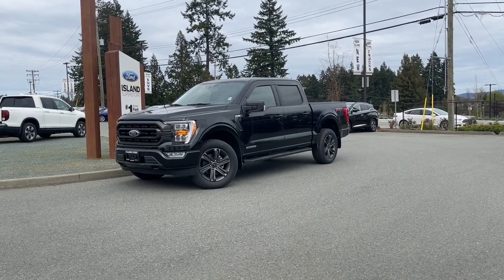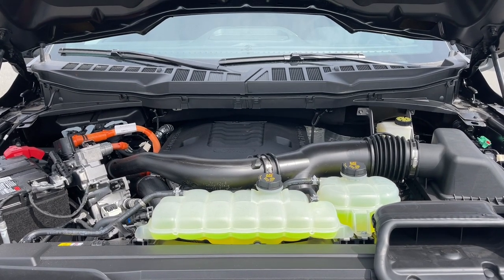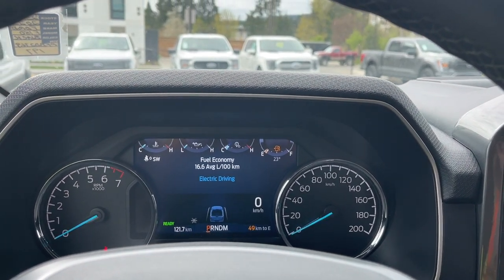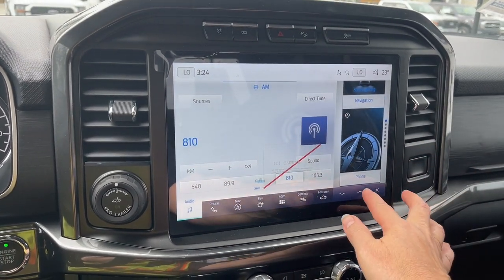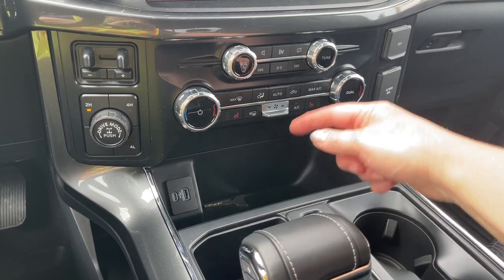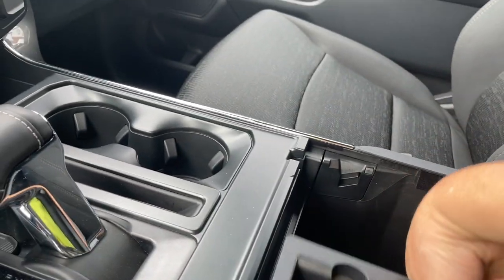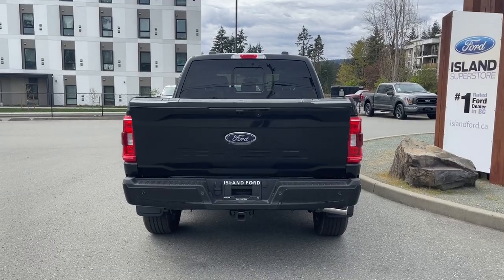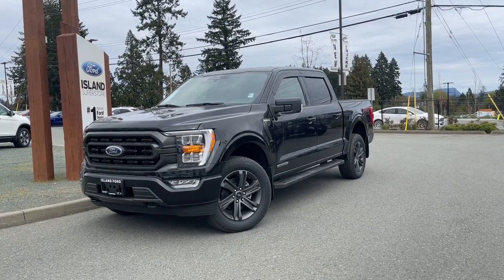2023 Ford F-150 XLT PowerBoost Full Hybrid + NAV, Power Rear Sliding Window Review | Island Ford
Come down today to check out this 2023 Ford F-150 XLT PowerBoost! The new 2023 F-150 XLT is on it's way in Carbonized Grey with Black Sport Cloth seats and seating for 5.  With a 5 1/2 foot box, tailgate step, The Max Trailer Tow package and Power adjustable pedals you're ready for work or play.  The FX4 Off Road package adds in Skid Plates and with the max trailer tow package that includes the Integrated Trailer Brake controller you can bring your toys along with confidence. The Sport Package adds in the sport cloth seats and centre console for more storage. A tailgate step and 20 inch dark Alloy wheels complete the look. The F-150 has been the number one selling truck in Canada for more than half a century because we make the important things standard. This includes power-assisted steering, engine block heater, an electronic parking brake with auto hold, easy fuel capless fuel-filler, removable tailgate with lock, trailer sway control, FordPass connect with 4G LTE wifi hotspot for up to 10 devices (see dealer for details), an 8-inch touch screen with SYNC 4, and apple carplay and android auto compatibility, as well as 911, assist. and a rearview camera.   Your Vehicle is equipped with FordPass Connect which allows you to utilize the Ford Pass app to securely lock and unlock your vehicle as well as other features from the app. Additionally it provides connectivity to WIFi Hotspot for up to 10 devices (Data charges apply, see dealer for details).
Equipped with the PowerBoost hybrid, the twin-turbo gas V-6 engine is assisted by a 35-kW electric motor (that's equivalent to 47 horsepower, per Ford) that lives inside a special version of the automaker's 10-speed automatic transmission. The electric motor is fed by a liquid-cooled 1.5-kWh battery mounted underneath the truck, in a location that does not sacrifice any interior or cargo bed space. And make no mistake, the PowerBoost system represents a "full hybrid" setup, the F-150's electric motor can more directly contribute to the truck's forward motion has a motor/generator on its engine's accessory belt in place of a conventional alternator that is linked to a 48-volt electrical system (with a 0.4-kWh battery). The motor can gently assist the engine (again, via the accessory belt drive, which is spun off the crankshaft pulley) when pulling away from a stop and capture energy wasted during braking to deliver extended engine-off capability while maintaining accessory power to save fuel in traffic. Best-in-Class conventional towing a maximum of 14,000 lbs, Best-in-Class payload a maximum of 3,325 lbs, The most towing offered by any full hybrid pickup of 12,700 lbs.
We are BCs #1 Rated Ford Dealer, let us show why by earning the opportunity to do business with you. If you have no credit, bad credit or rebuilding your credit let our finance specialists help you purchase the perfect vehicle. If you're from the mainland, we'll cover your BC Ferries fare with the purchase of a vehicle.    Vehicle pricing is net of all available and applicable Ford Motor Company of Canada discounts, which include delivery allowance, non-stackable cash purchase assistance and all other types of loyalty or cash alternative offers. Vehicle may not qualify for subvented APR financing because of the applied cash discounts. Price is plus $699 Documentation Fee, $299 Key & Remote Exchange voluntary program and is subject to additional government levies, PPSA fees and applicable taxes.  Prices, product specifications and other information shown on this site are for information purposes only, are subject to change at any time without obligation, and may not be completely up to date or accurate. While we do try to ensure the accuracy of our inventory listings, it is possible that it is inaccurate due to human error.